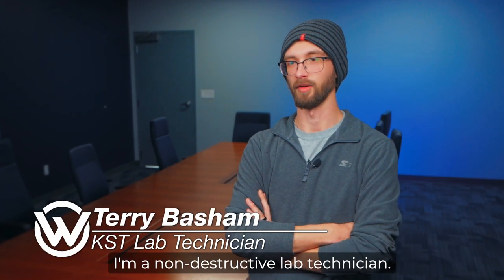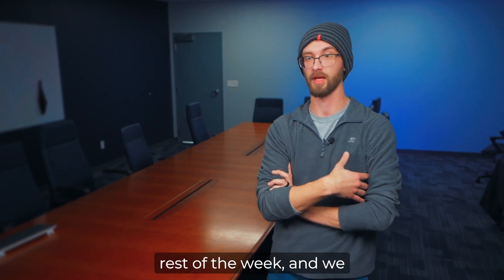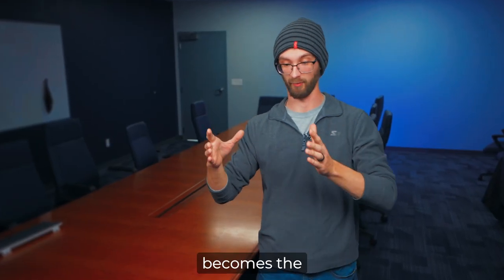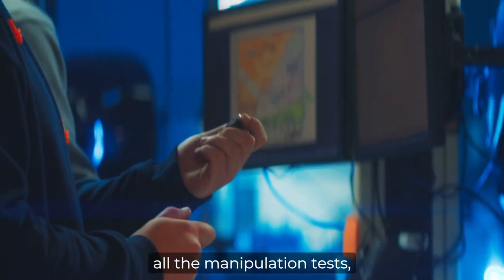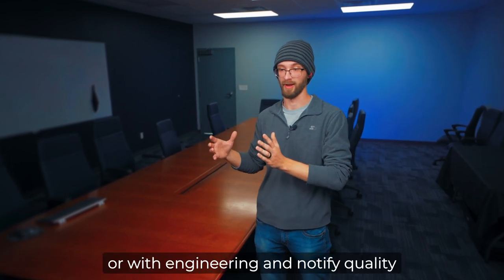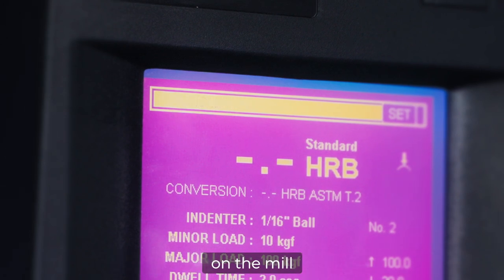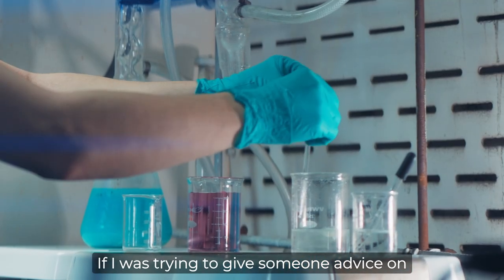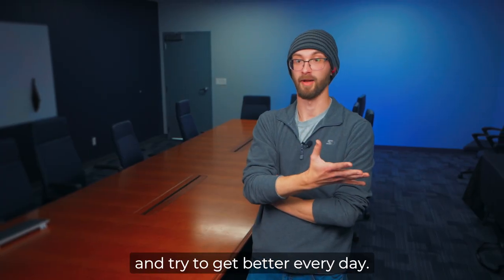Day in the life | Terry Basham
In this Day in the Life video, we talk to Terry Basham, a Non-Destructive Lab Technician at Webco. Terry spends his time performing metallurgical testing to make sure all of our tubing is performing as expected, determines and helps correct deficiencies and much more.